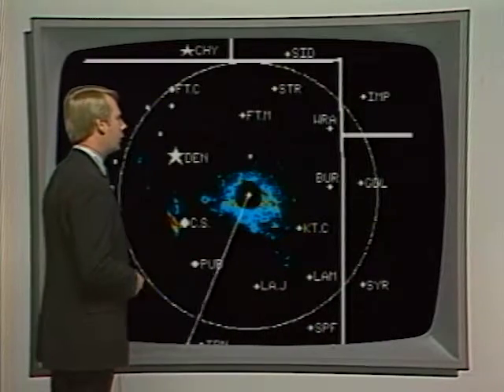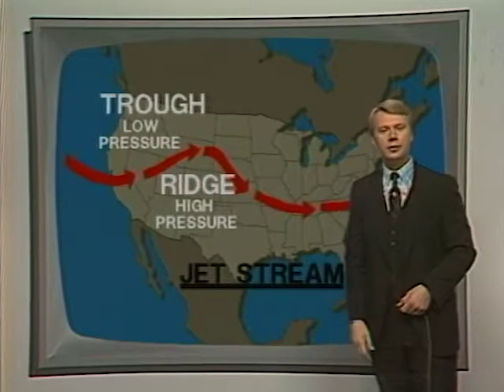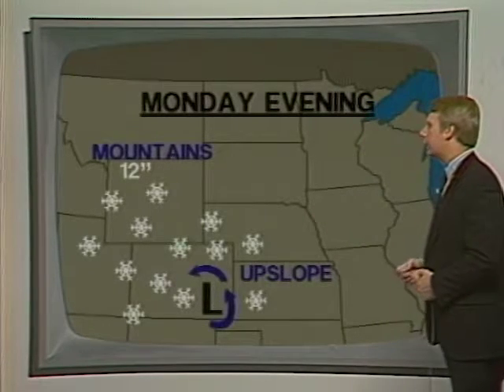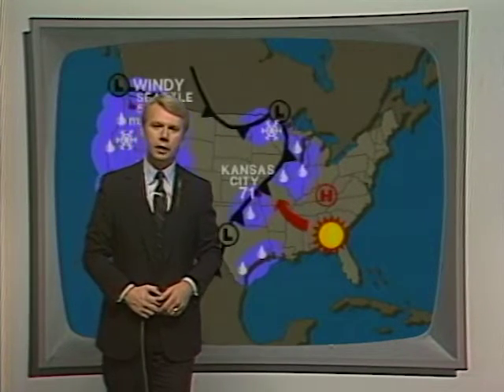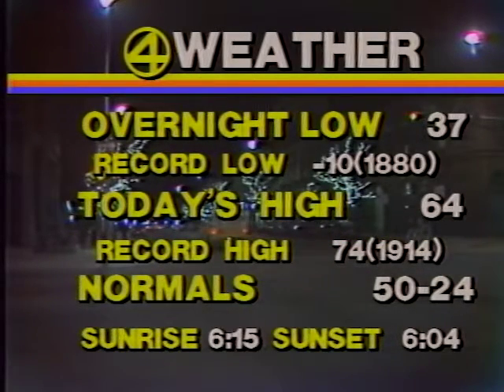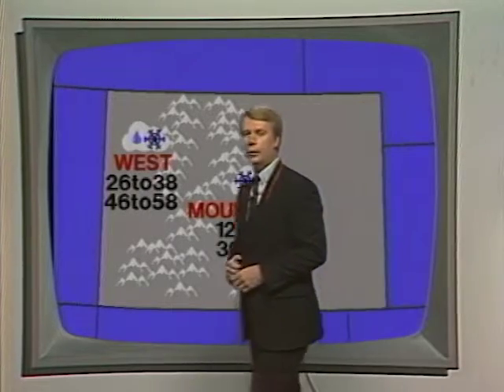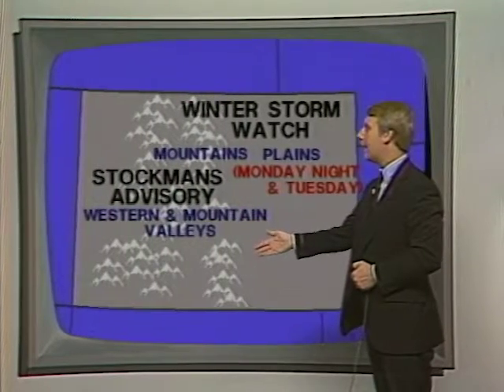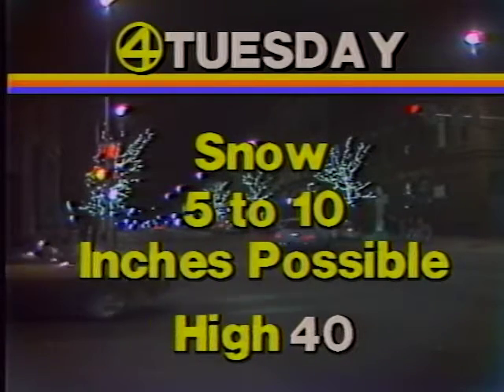KCNC Weathercast - First with Weather Computer (3/13/83)